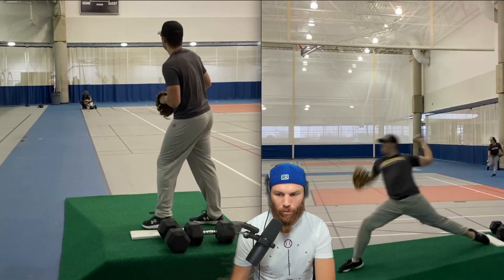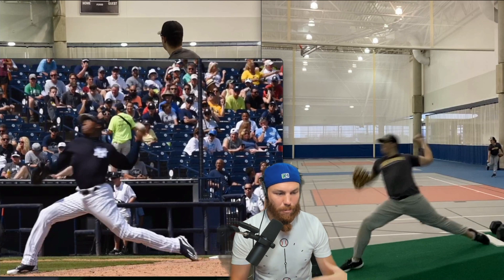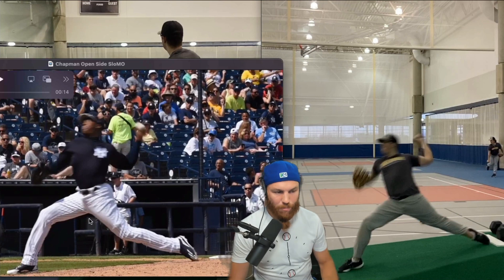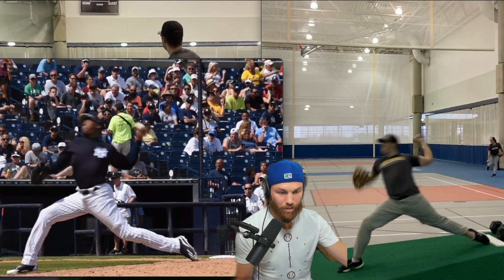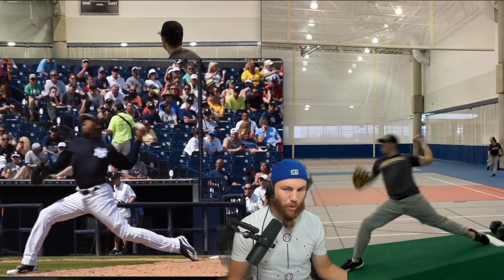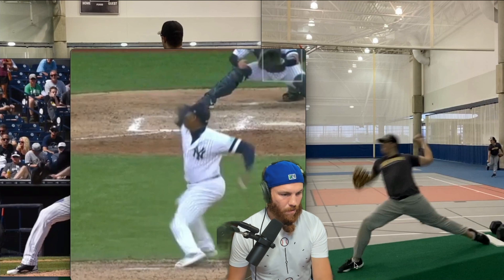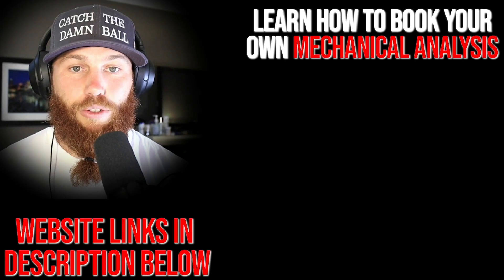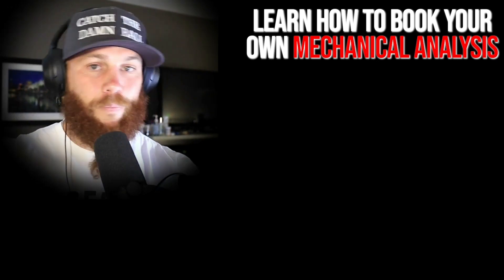Scap Retraction at Anchor Point feat Aroldis Chapman | MECHANICAL ANALYSIS